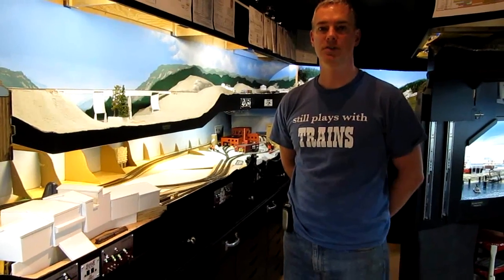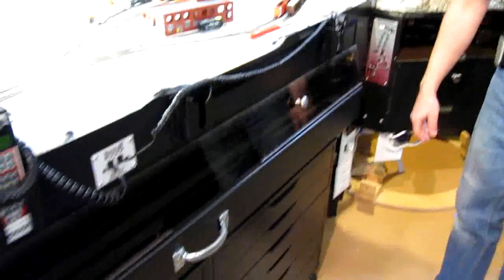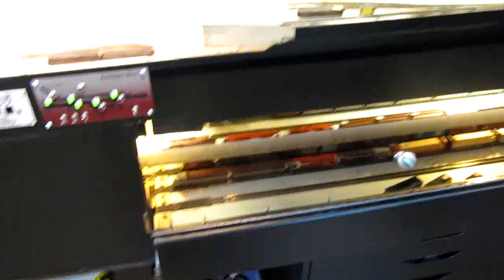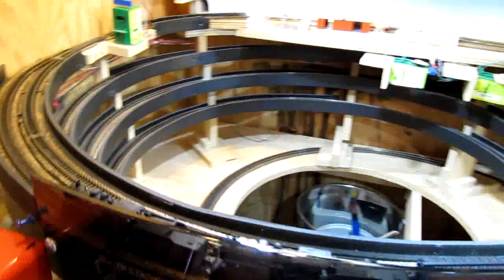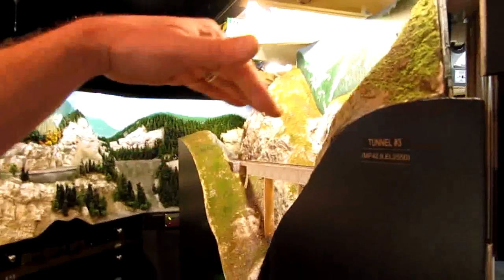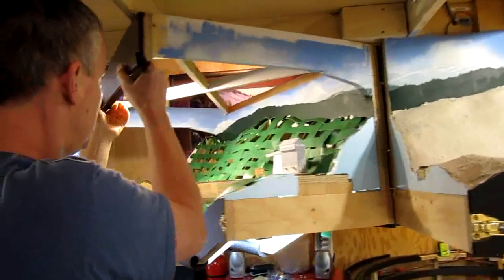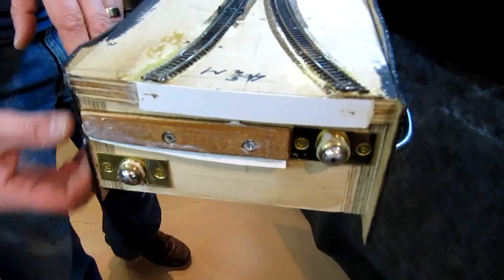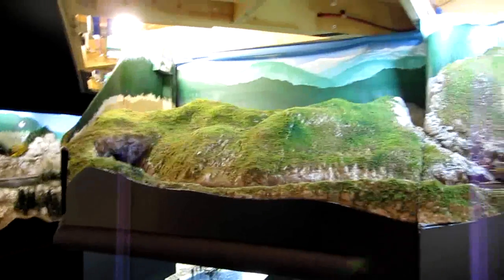Columbia and Western Overview 2 - Mechanical design and construction of 4 deck layout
Mechanical features including:
- indexed storage table on level 1
- staging
- two helixes of different designs
- double mushroom of decks 2 through 4
- slide out floor for 4th level
- three swing gates and one drop gate